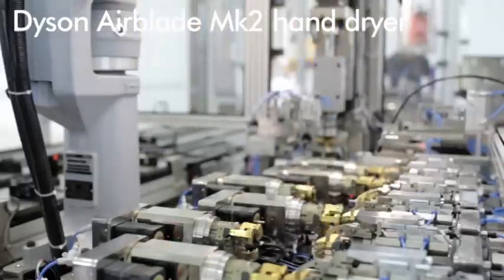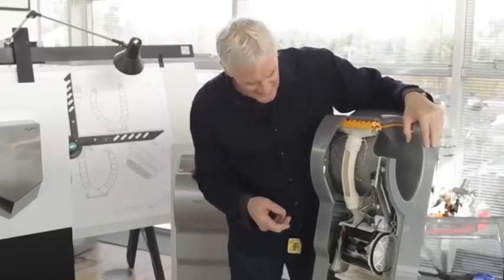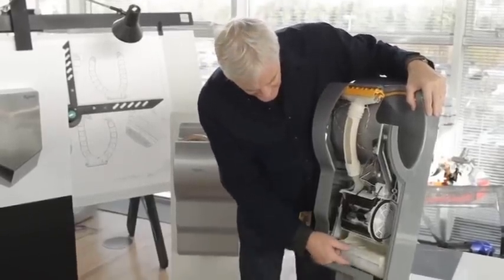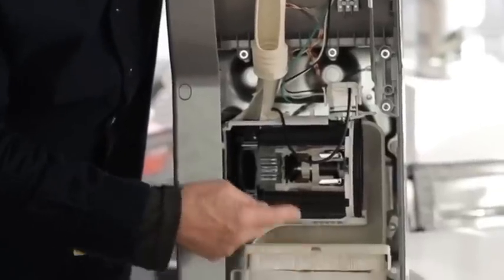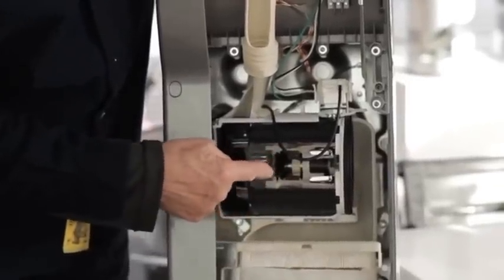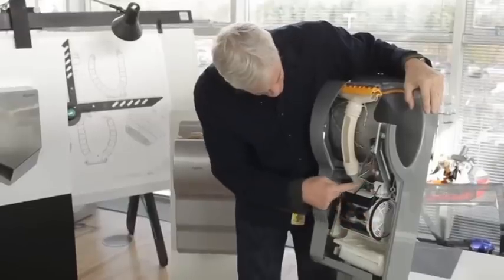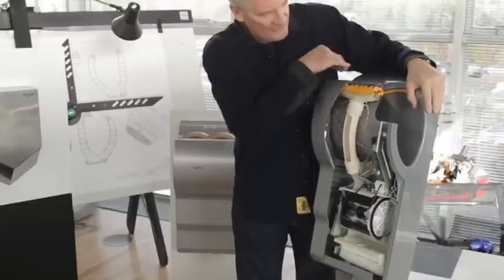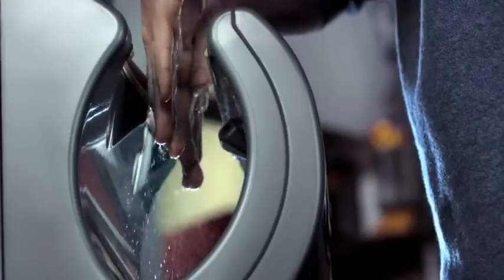James Dyson explains the Dyson Airblade Mk2 hand dryer - Dyson Rental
Dyson Mk2 Now Available to Rent or Purchase
Fast Installation - Professional Servicing - Peace of Mind Warranty

- 10 Seconds Dry Time
- Tough and Durable
- The most hygienic hand dryer
- Costs Less to Run
- Low Impact on The Environment
- NSF approved
- HACCP approved
- Improved acoustics
- Touch-free Operation
- Safe to touch
- 5 Year Guarantee

For a limited time get your hands on the new Dyson Mk2 Airblades and receive 3 month free rental.